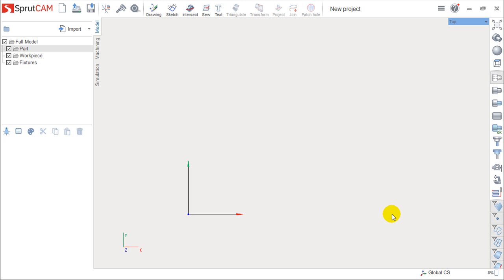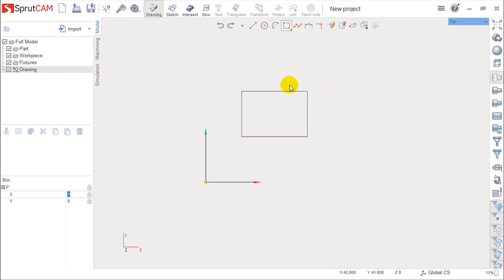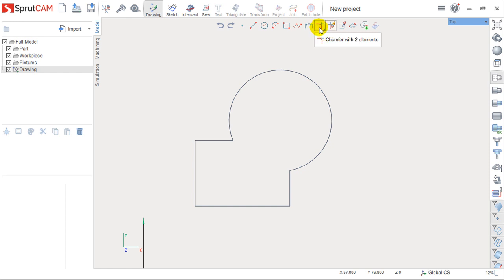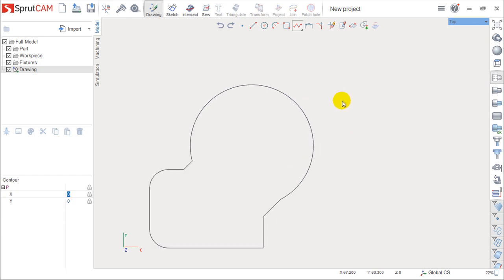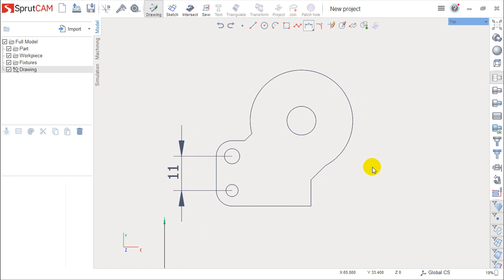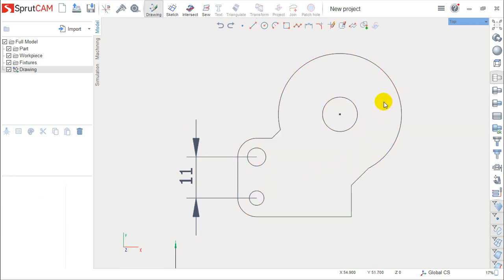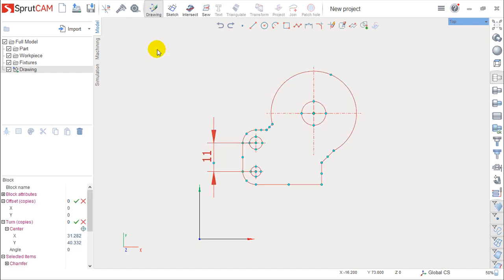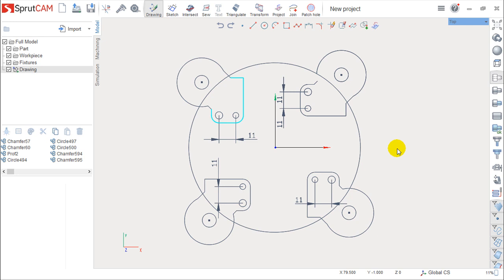SprutCAM v.12 English - Lesson 11/49 - SprutCAD Drawing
SprutCAM it´s a powerful CAM-system able to process any type of part complexity and calculate from 2 axis, until 5 axis toolpath calculation.